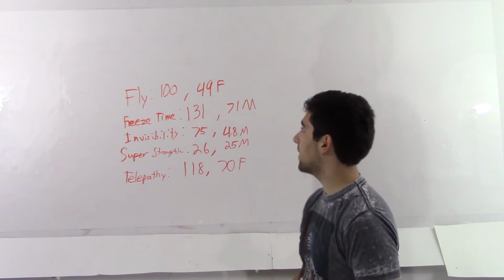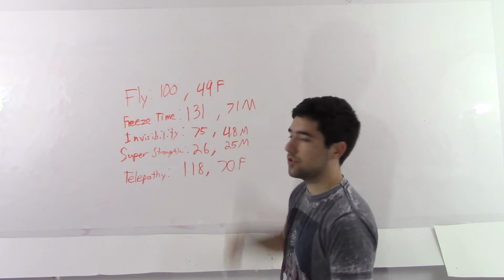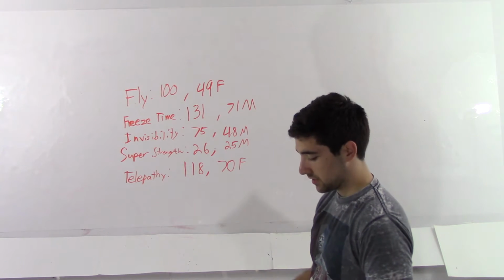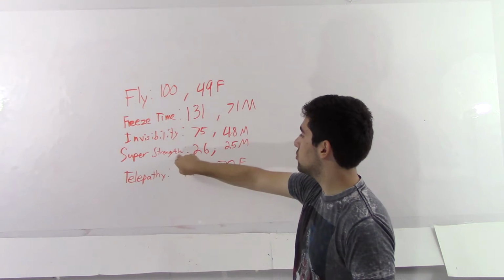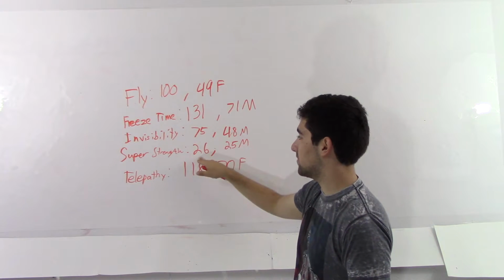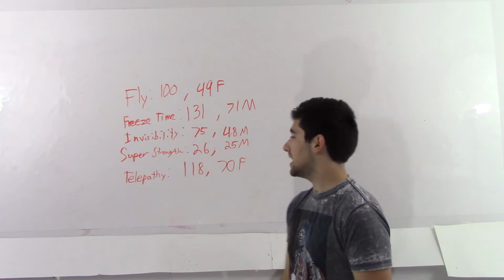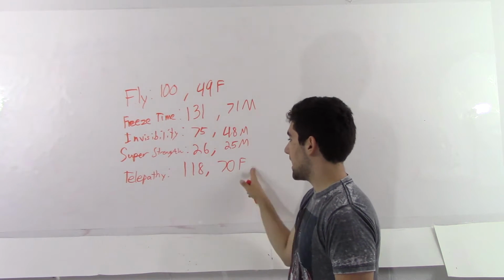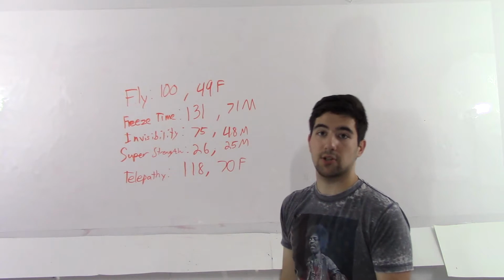Stats 8: Bivariate Categorical Data